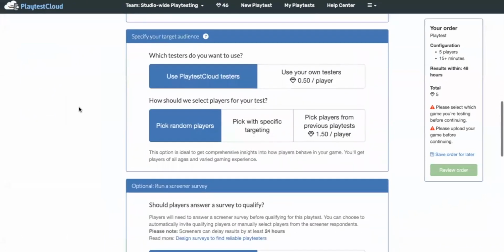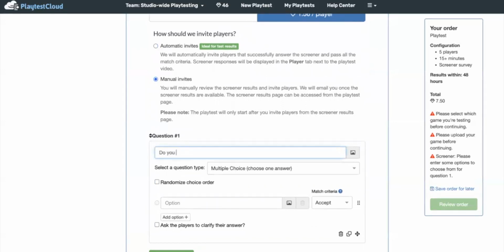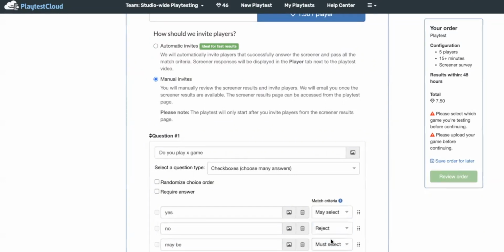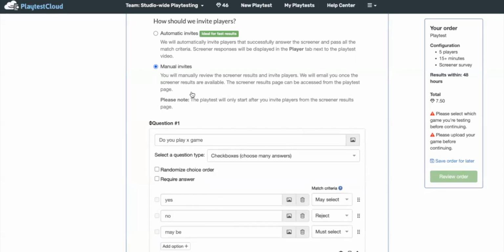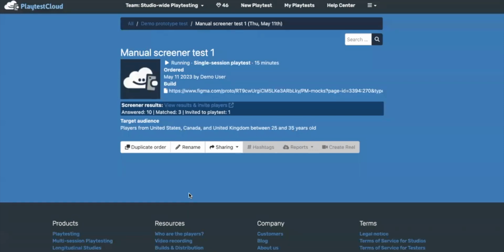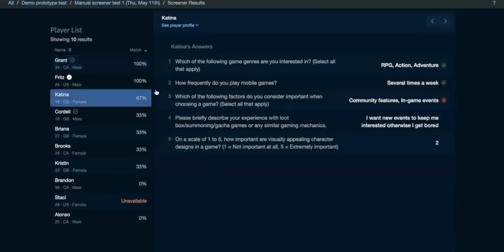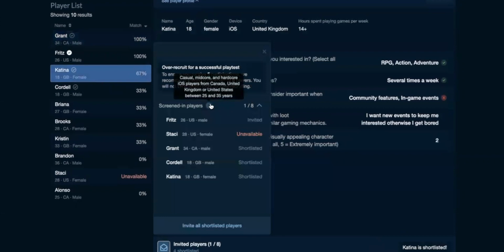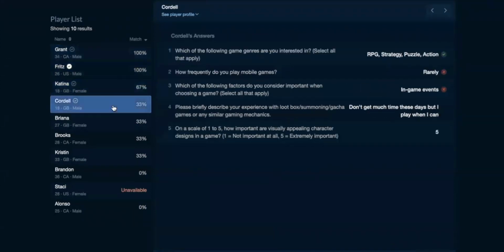Screener Surveys at PlaytestCloud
Discover how to use PlaytestCloud's Screener Surveys in this tutorial. We guide you through setting up selection criteria, managing automatic/manual invites, and interpreting match criteria for your playtests. Learn to shortlist and invite players to ensure the best results. Dive in to make the most out of this new feature!